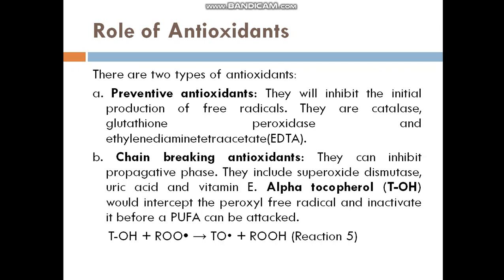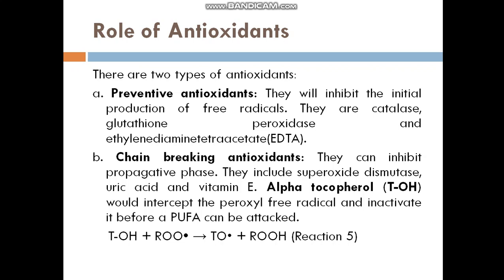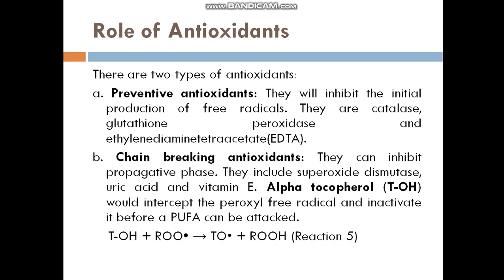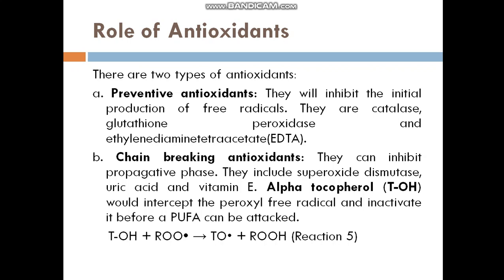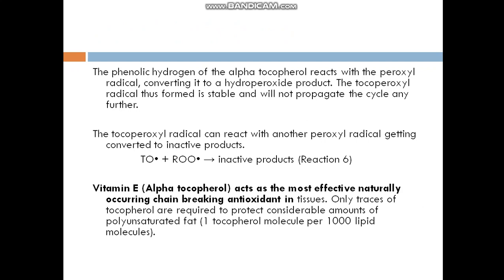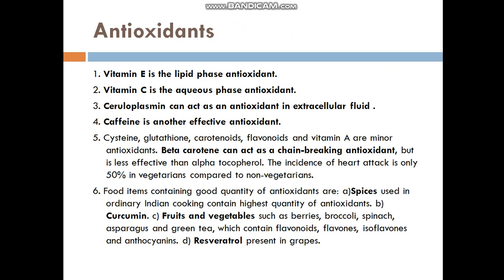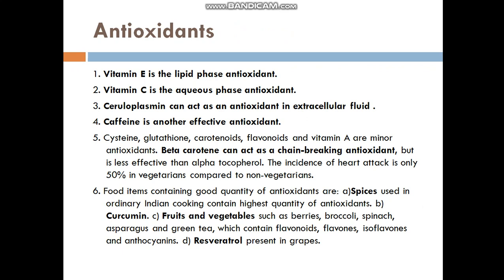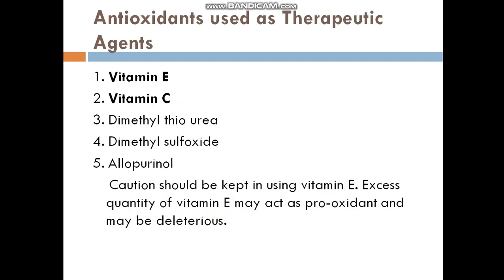Free Radicals and Antioxidants c By Dr Dev Kant Dipak, Department of Biochemistry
Free Radicals and Antioxidants c By Dr. Dev Kant Dipak, Department of Biochemistry, Sri Krishna Medical College, Muzaffarpur